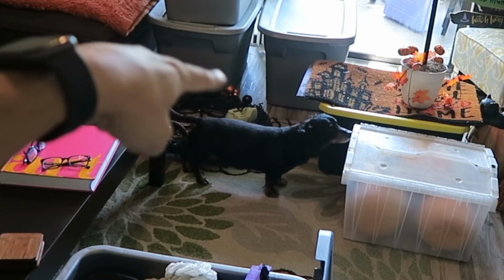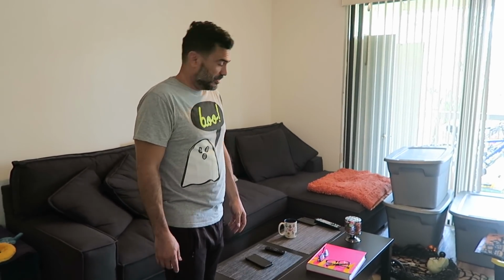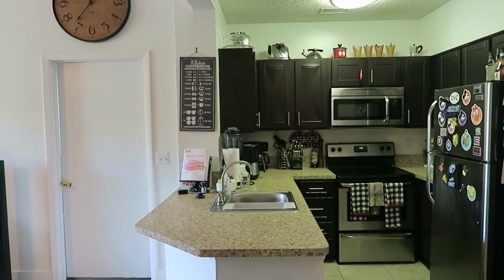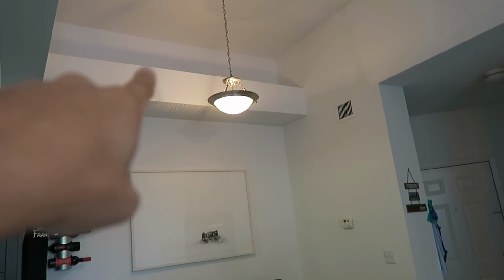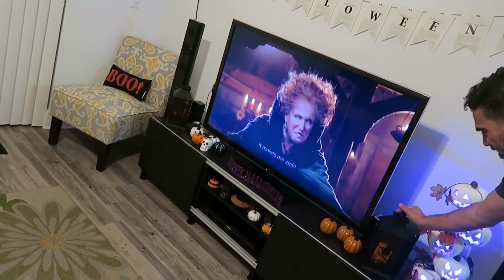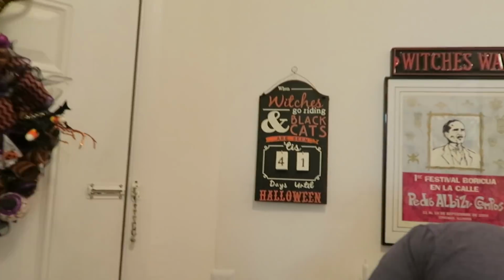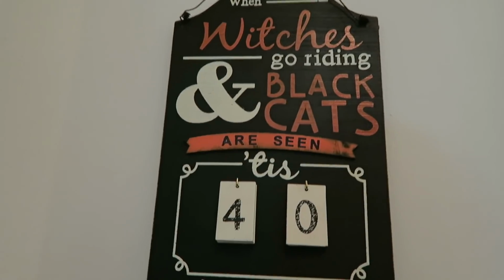HALLOWEEN DECORATE WITH ME 2020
Halloween Decorate with me 2020!! Spooky Season is finally here, and the best part is decorating for Halloween! Join us in decorating our new apartment with Halloween decorations!

A HUGE THANK YOU TO MY WONDERFUL PATRONS ❤️:
 Kent G.
 Greg B.
 J.D. S.
 Maureen and Shawn H.
 Michael C.
 Ty W.
 Brian B.
Kenneth P.
Char. R
Phoenix N.

EQUIPMENT I USE 🎥 :
Canon PowerShot G7X
Canon EOS Rebel SL2
JOBY GORILLAPOD